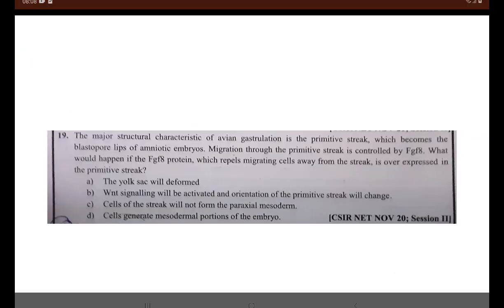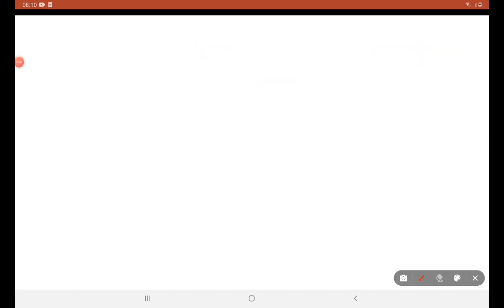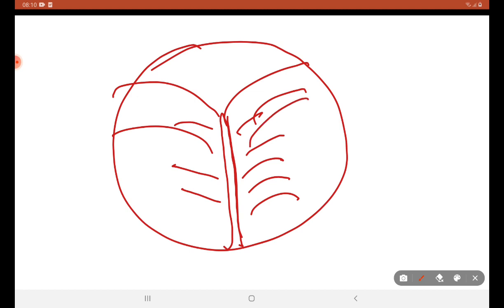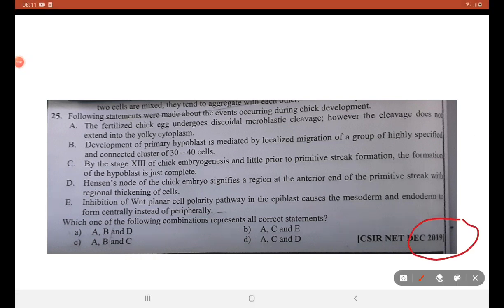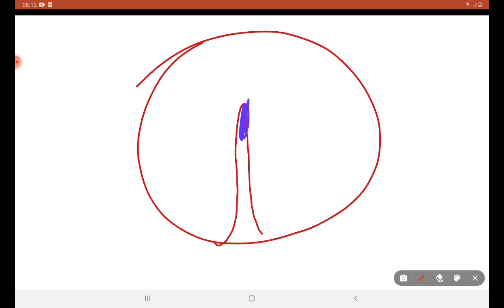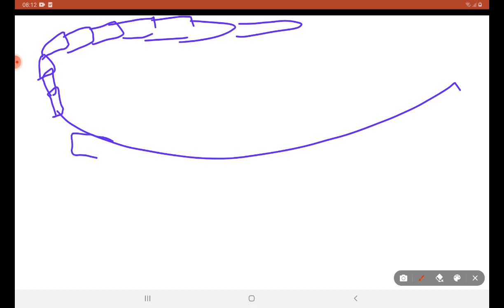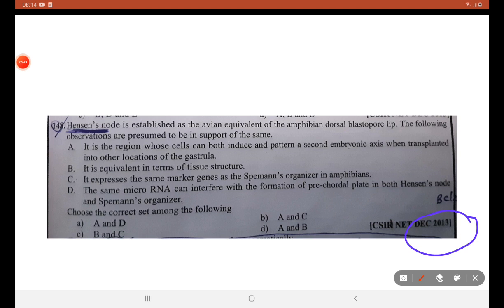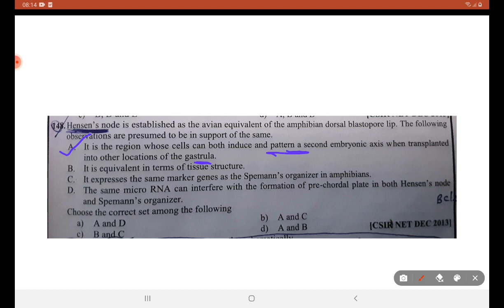CSIRNET PYQ WITH CONCEPT EXPLAINED II CHICK II BIRDS II LIFESCIENCE_LIBRARY II UNIT 5II GATE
CSIRNET PYQ WITH CONCEPT EXPLAINED II CHICK II BIRDS II LIFESCIENCE_LIBRARY II UNIT 5II GATE  @lifescience_library